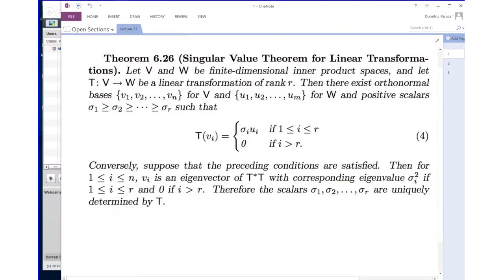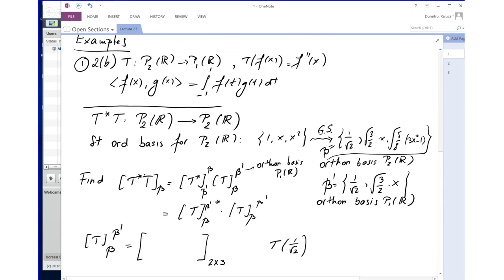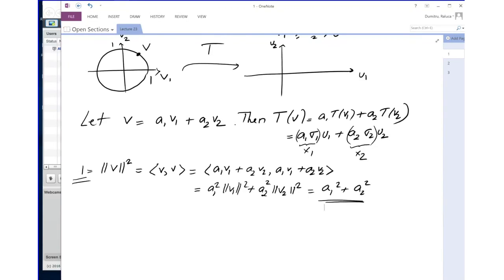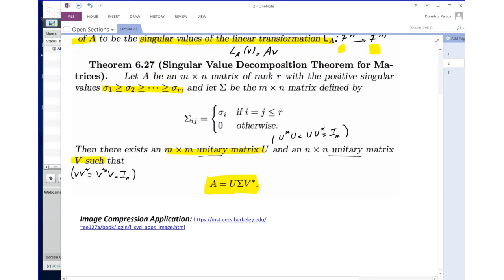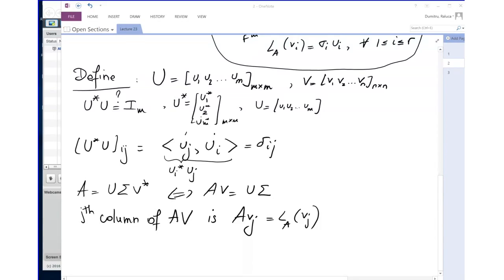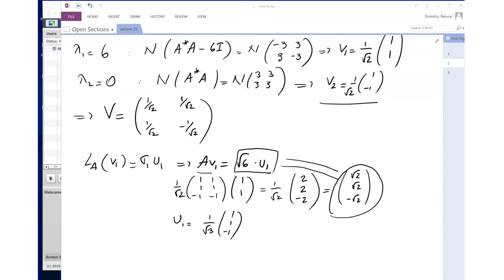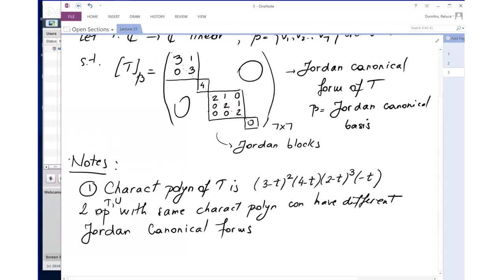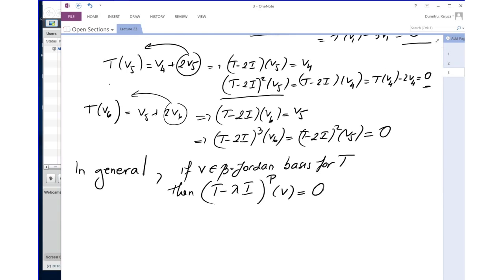Lectrure 23 recording